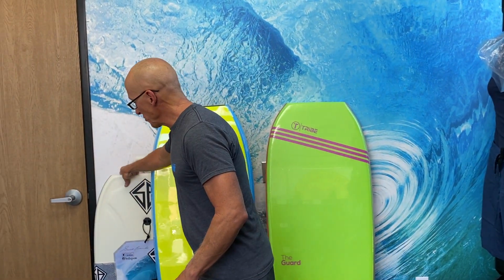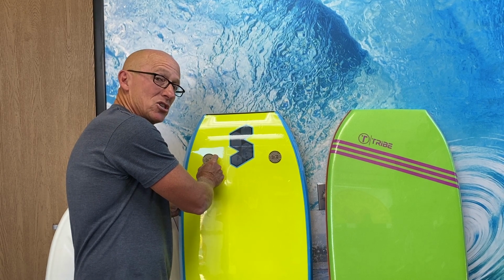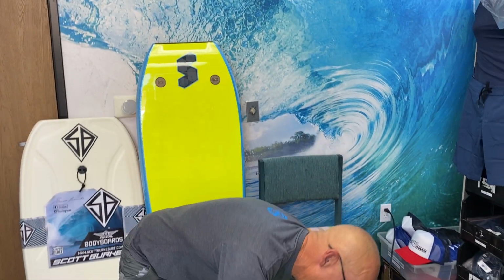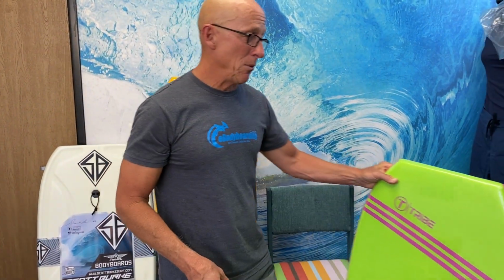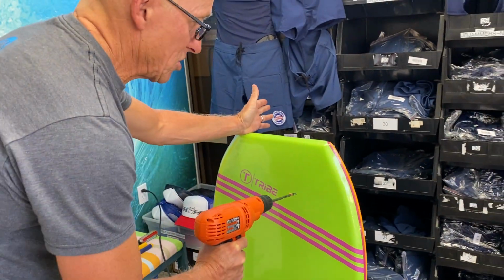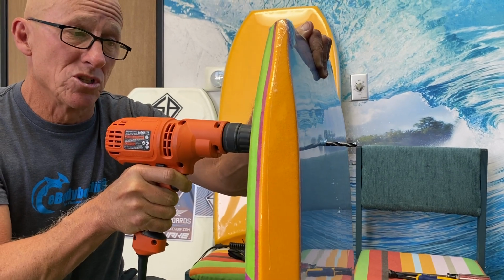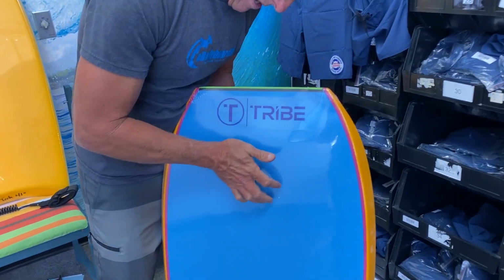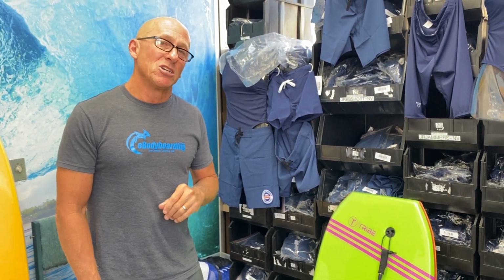How to install a leash in a bodyboard with eBodyboarding.com's Jay Reale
eBodyboarding.com co-owner Jay Reale shows you not only HOW to install a leash, but WHERE to install it.  If you already know WHERE you want the leash, fast forward to 3:45.

Don't be intimidated to install your leash!  It's SUPER easy and if you can tie shoes, you can install a leash!